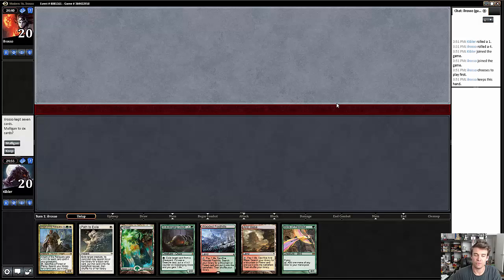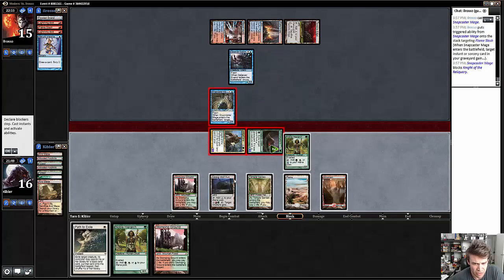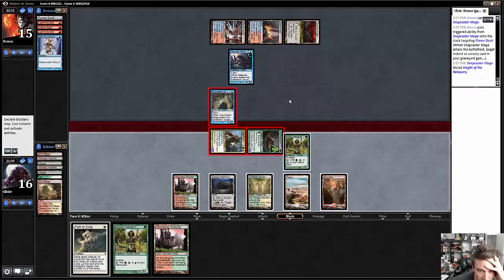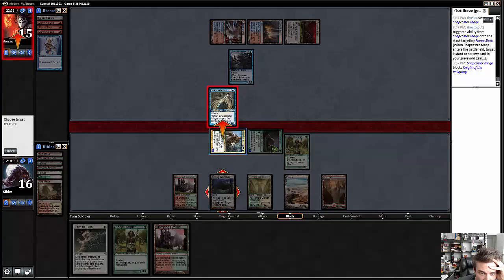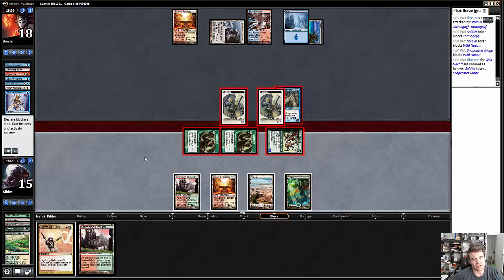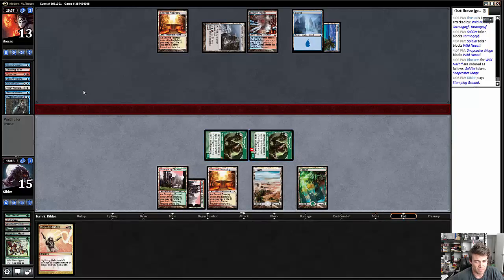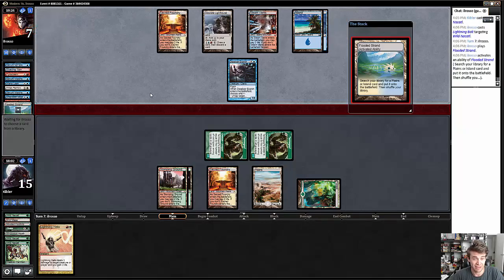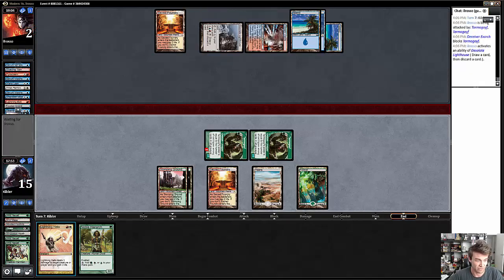StarCityGames Premium Archive - 3/16/15 - Brian Kibler - Round 3 [Magic: the Gathering]